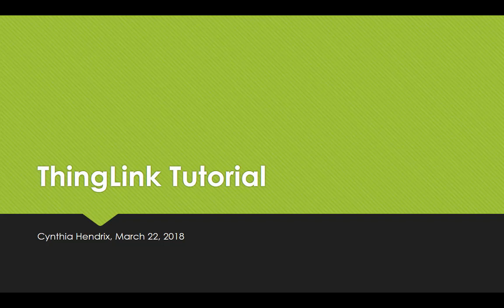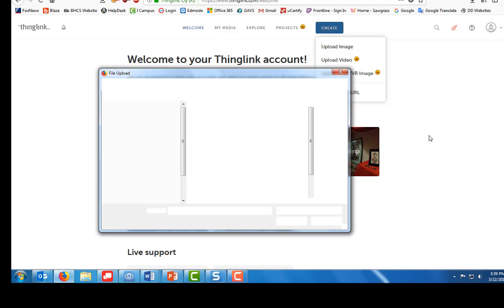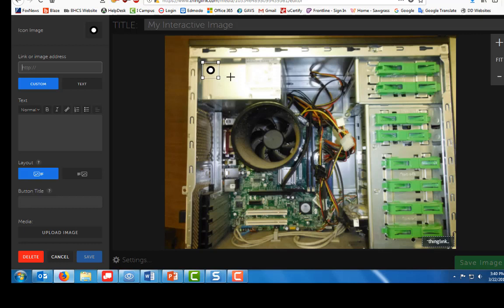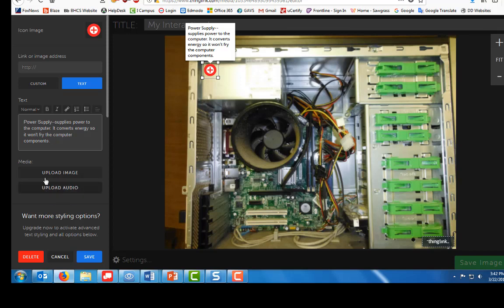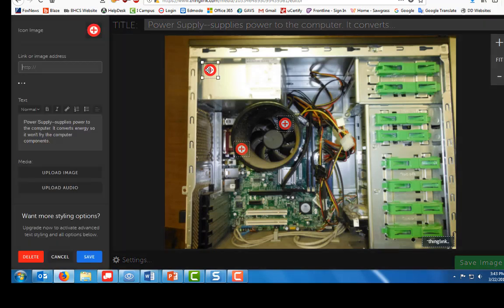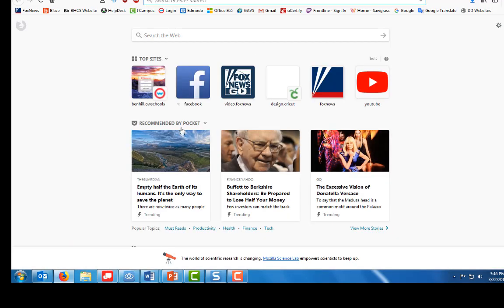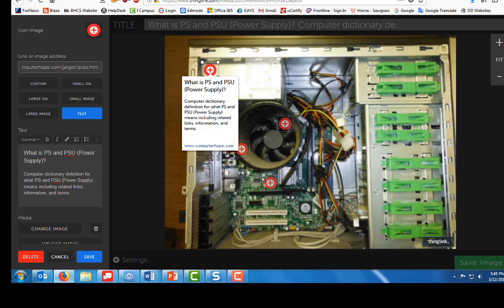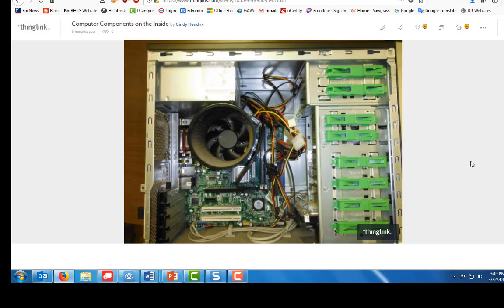Thinglink Tutorial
Tutorial on Thinglink